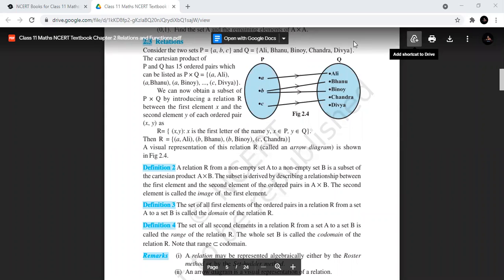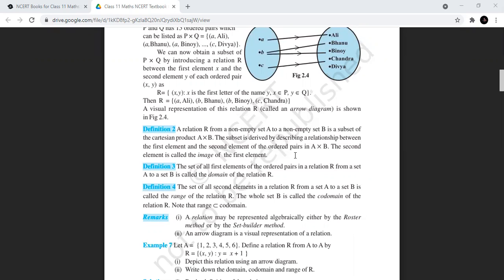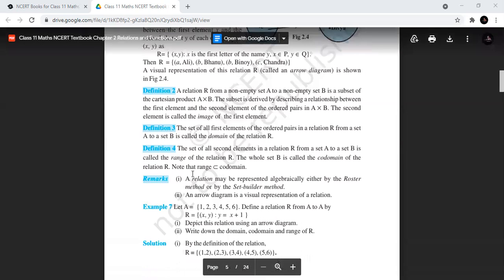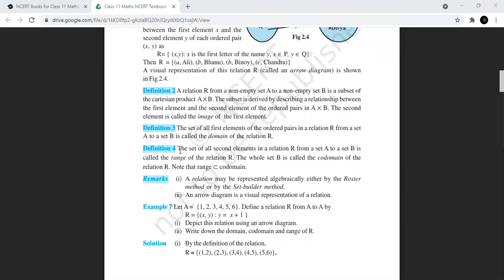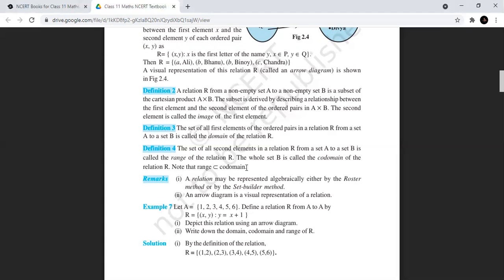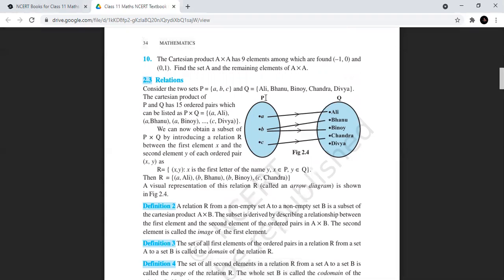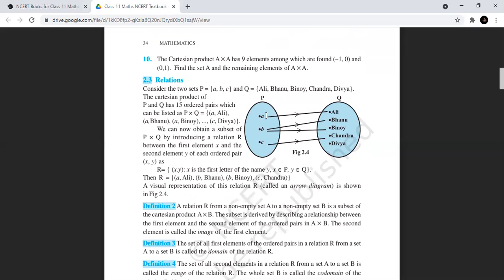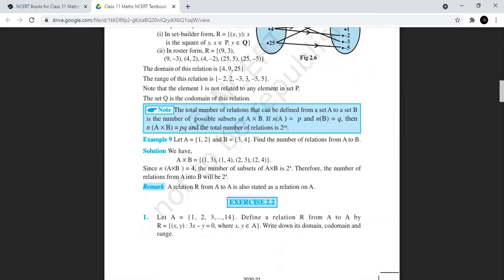Maths Class 11 : Introduction to Relations